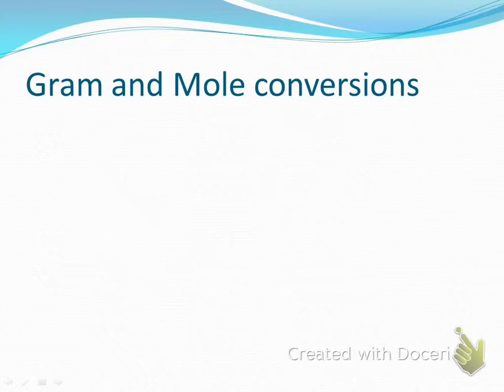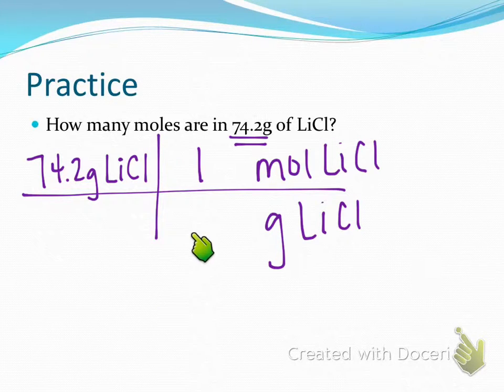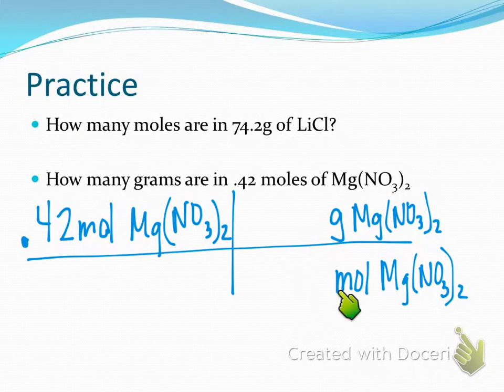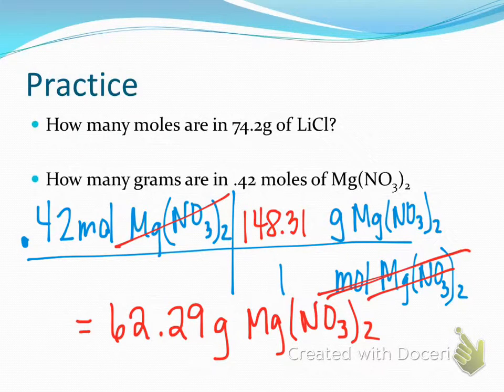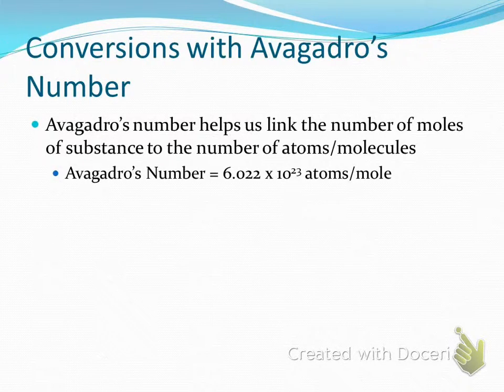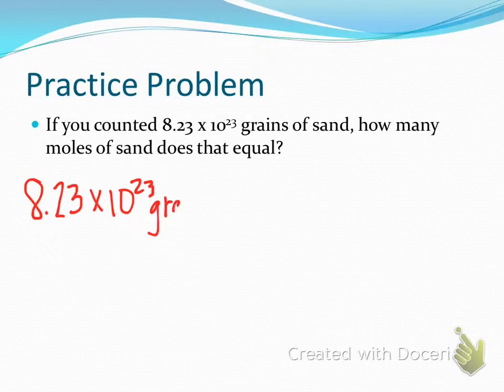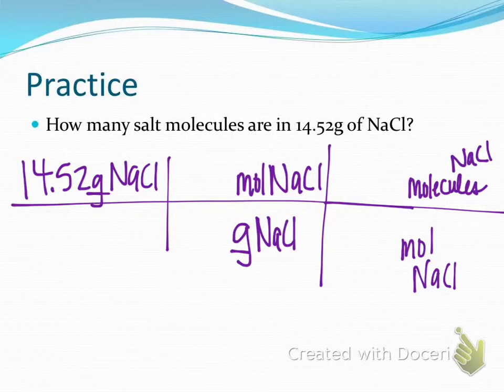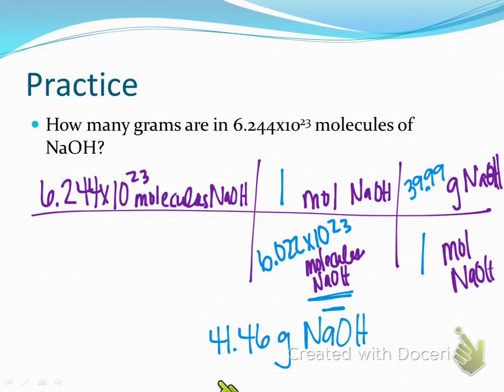Hon Chem Mole Conversions 10.7.15